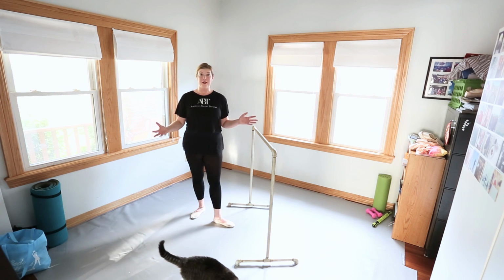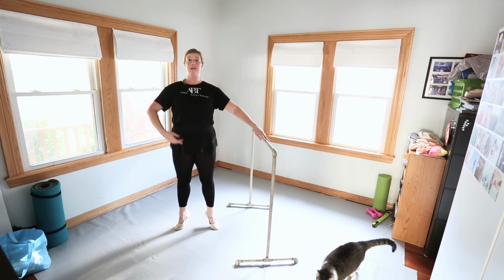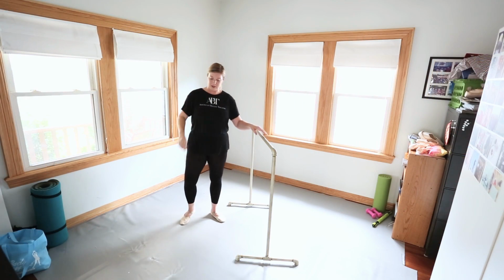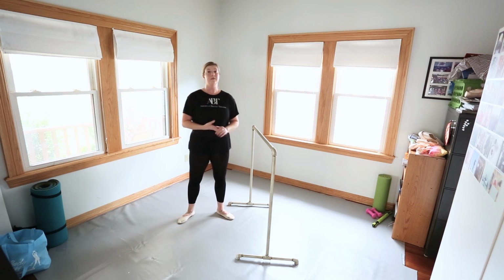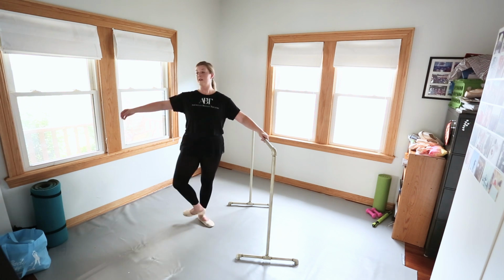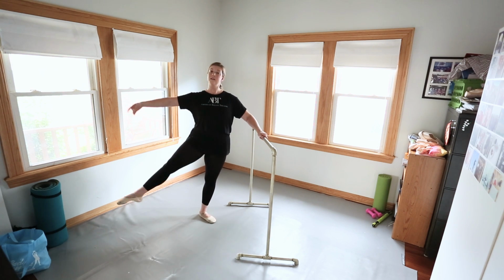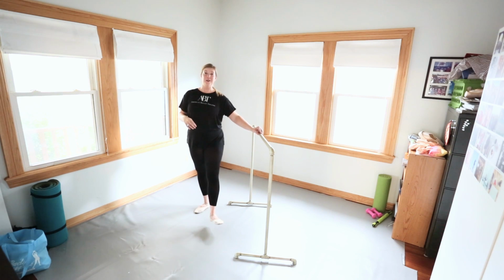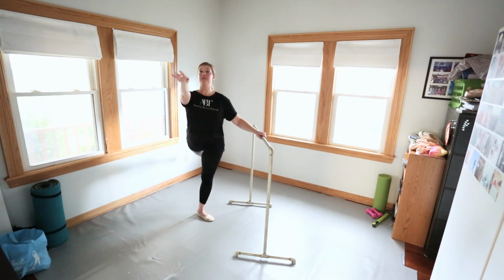30 Minute Ballet Barre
Follow along with Jana for a 30 minute warm up barre (combos by Abby). This warm up barre is built to be athletic and efficient to work as many muscles groups as possible throughout the entire class. There is extra stretching and extra balances. Enjoy! * Thank you Sarah Lund for the wonderful music!

Instagram! @ballerinasbynight